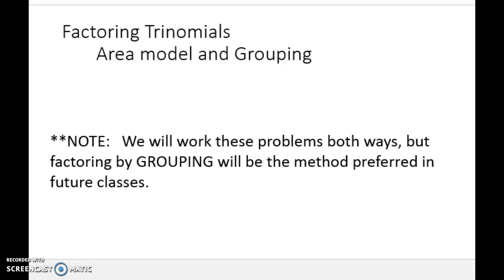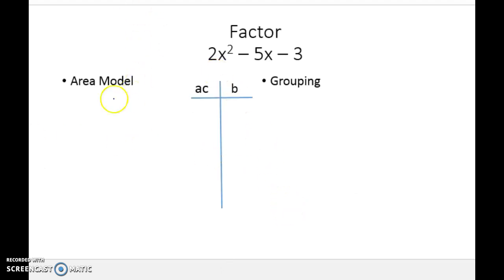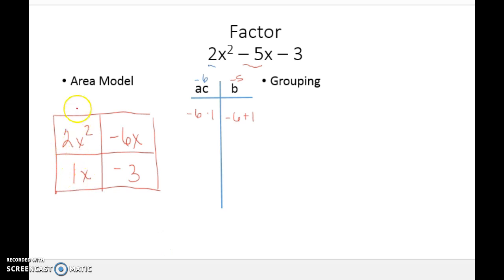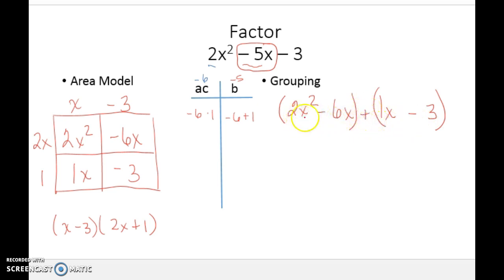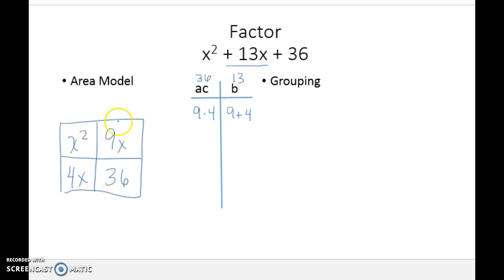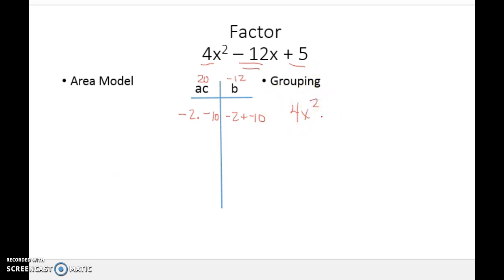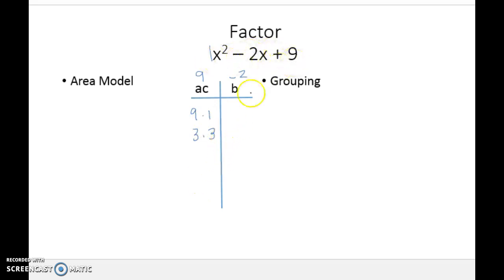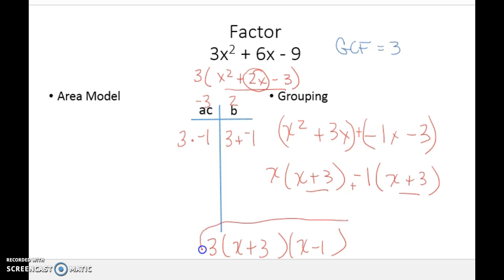Factoring Trinomials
Factoring trinomials using area model and grouping.